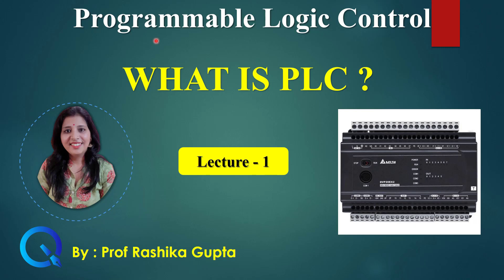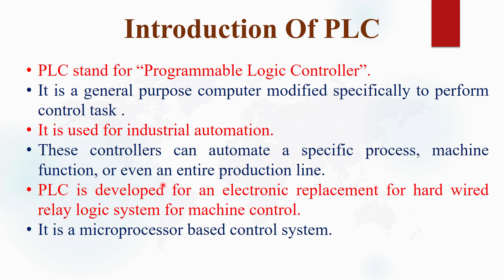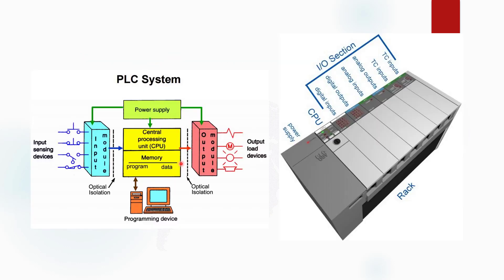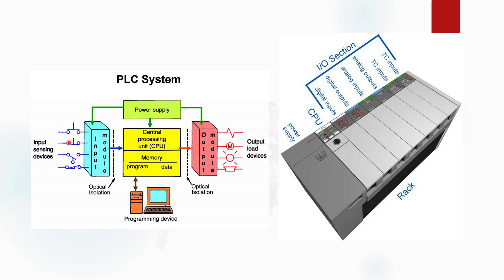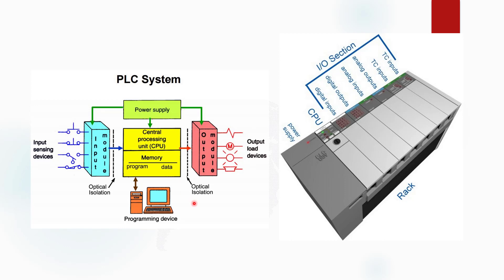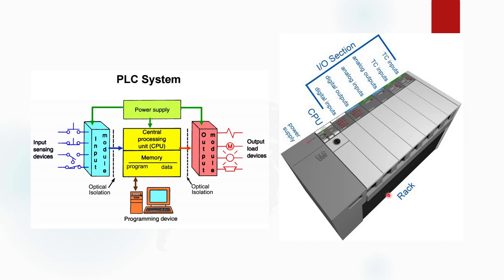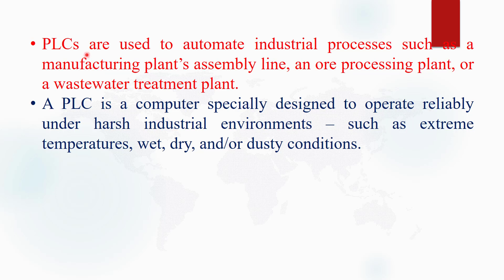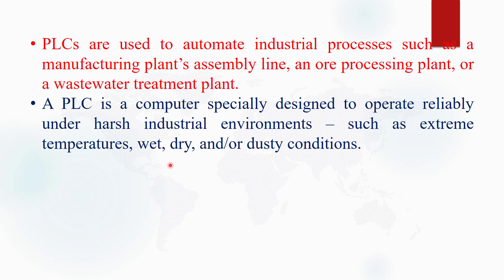What Is PLC? | Introduction Of Programmable Logic Controller (PLC).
PLC#ProgrammableLogicController

In this video here I explain PLC (Programmable Logic Controller) . For all engineering / Diploma / M.Tech Students this lecture is very helpful.